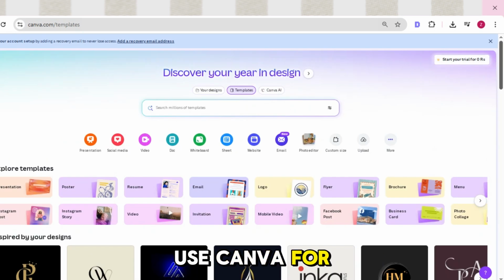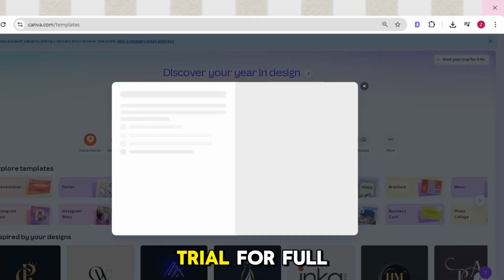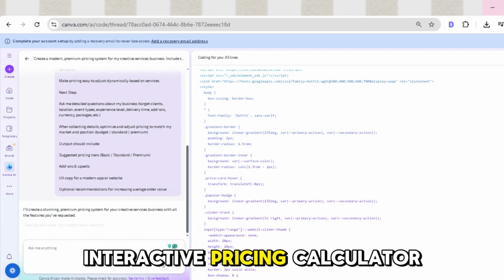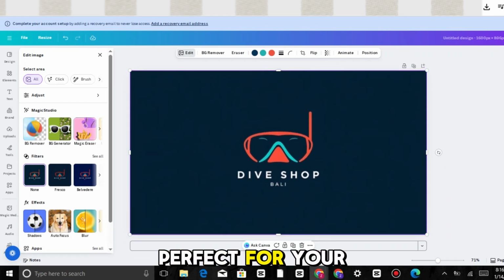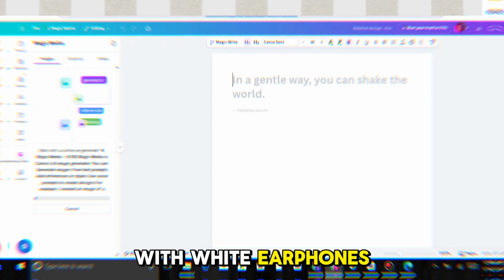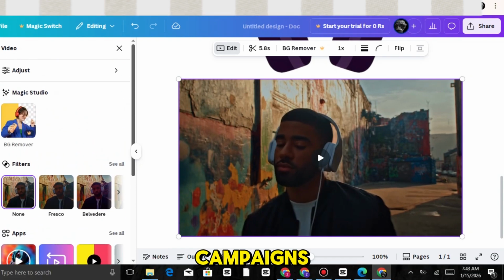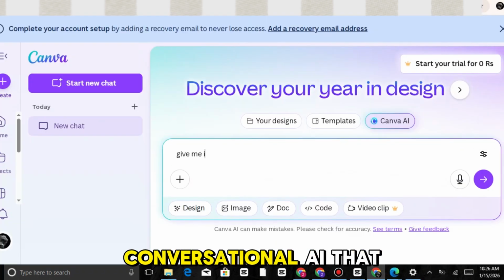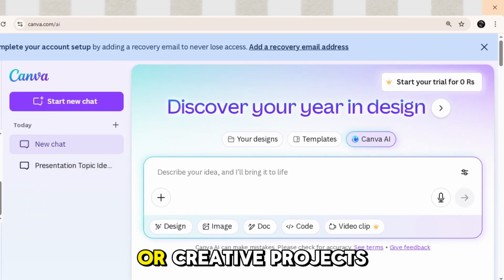Canva AI Explained: 15+ Powerful AI Tools You MUST Use in 2026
🚀 Want to master Canva AI and create stunning designs faster than ever?
In this Ultimate Canva AI Tutorial (2026), I’ll show you everything you can do with Canva’s 15+ AI tools, step by step, in a simple and beginner-friendly way.

You’ll learn how to use Canva AI to generate images, videos, graphics, logos, documents, voiceovers, and even interactive tools—all inside Canva.

🔥 What You’ll Learn in This Video:

✔ Canva AI overview & setup
✔ AI image generation (Magic Media)
✔ AI logo & design creation
✔ Magic Write for content & marketing
✔ AI graphics & illustrations
✔ AI video generation inside Canva
✔ Background remover, magic erase & magic grab
✔ AI voiceovers for videos & ads
✔ Magic Edit & Magic Expand
✔ Canva AI coding tools & widgets
✔ Upcoming Canva AI features (Sheets & AI Assistant)